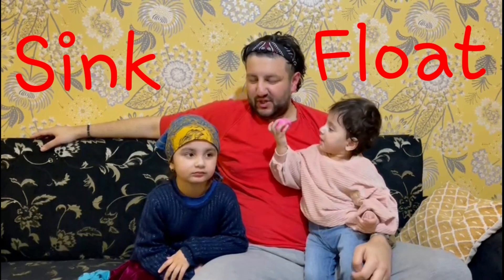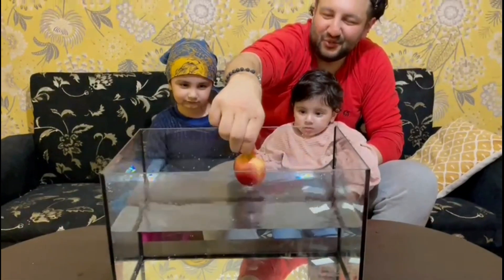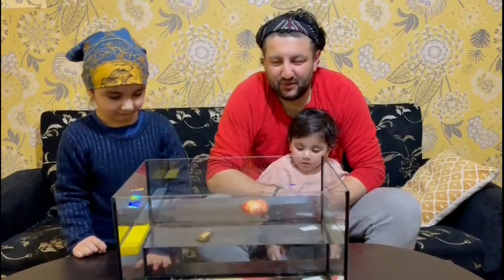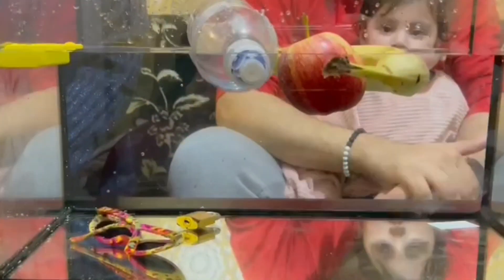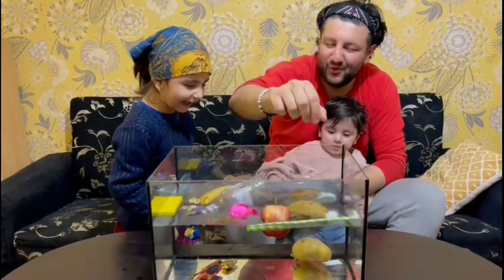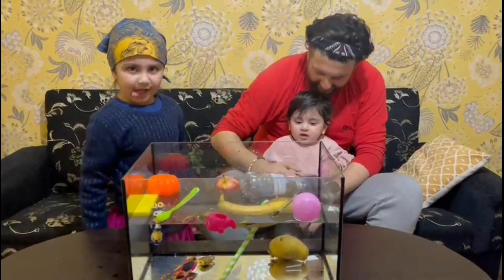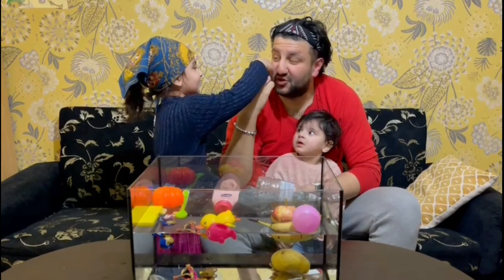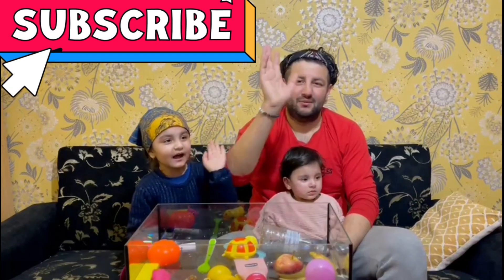Sink Or Float Challenge | Science Video For Kids| With Honey Bubzy & Daddy...